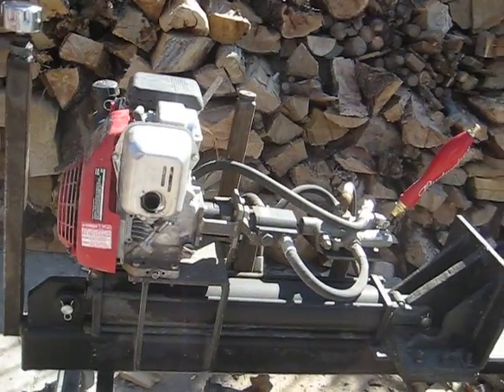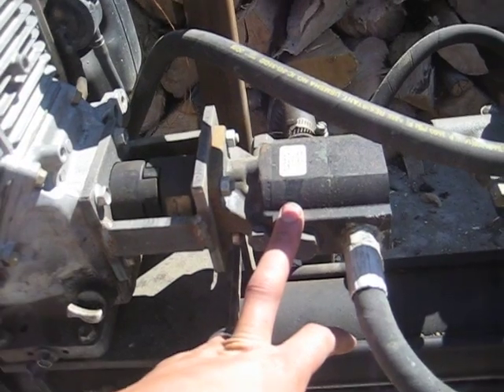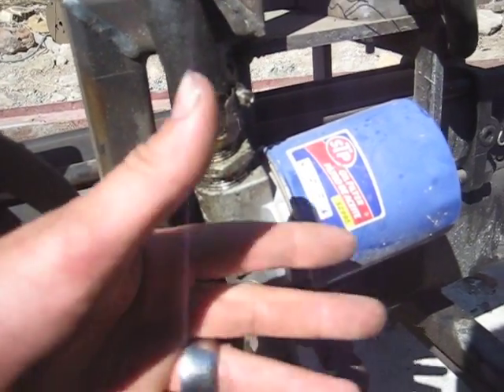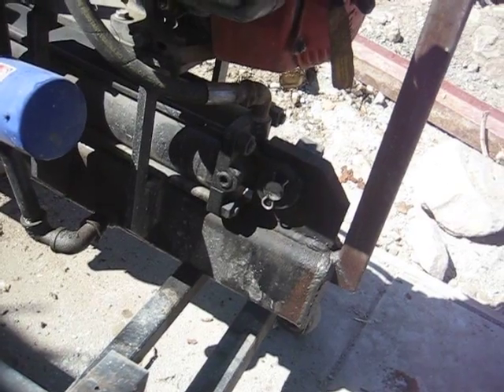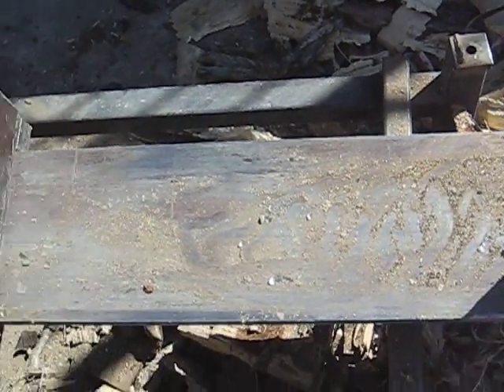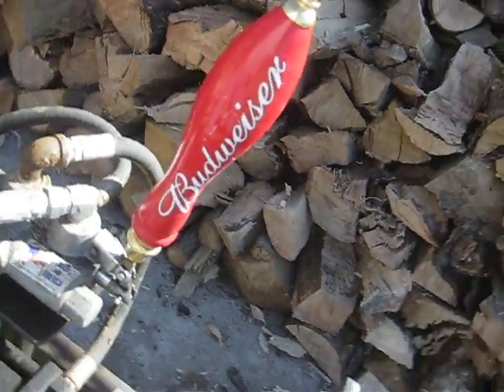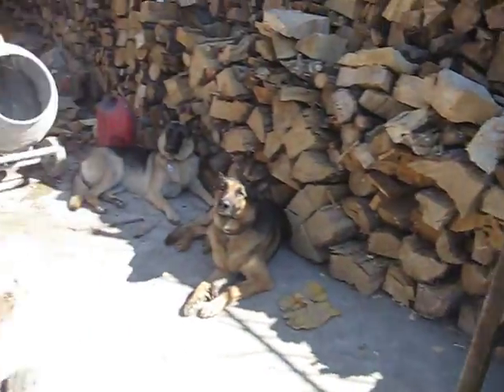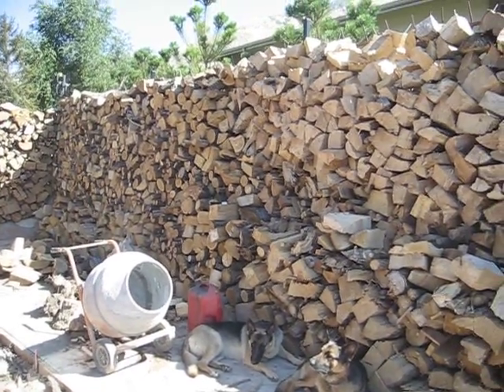homemade log splitter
I built this splitter for about $400 produces 17 ton (34,000 pounds)